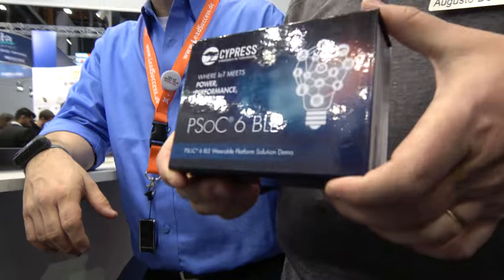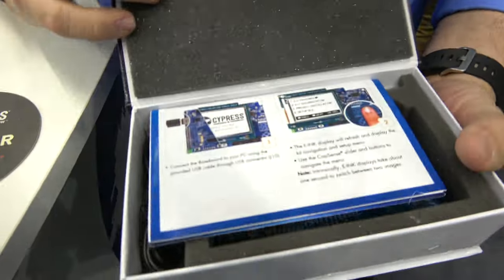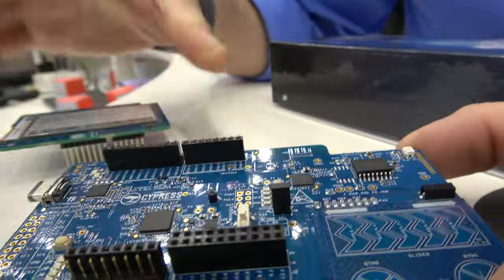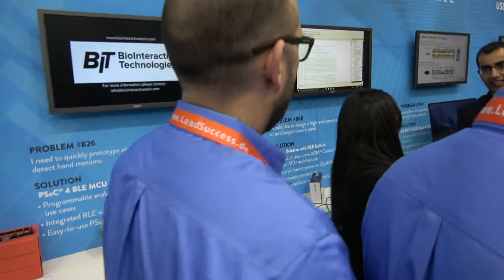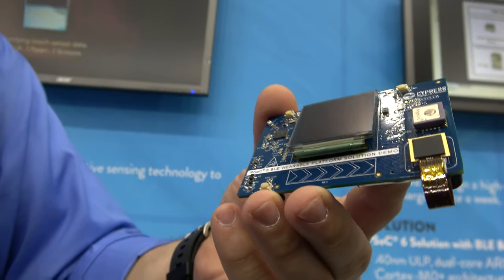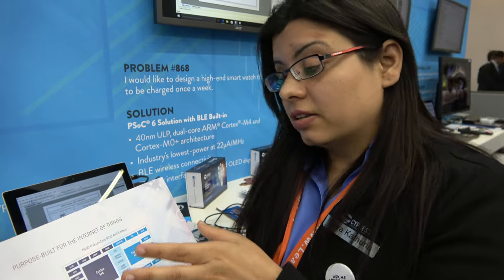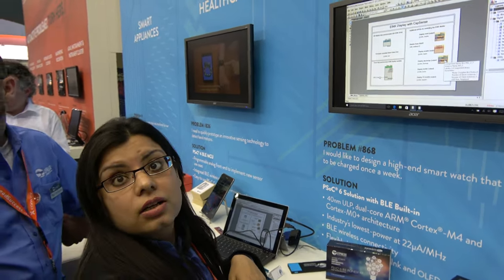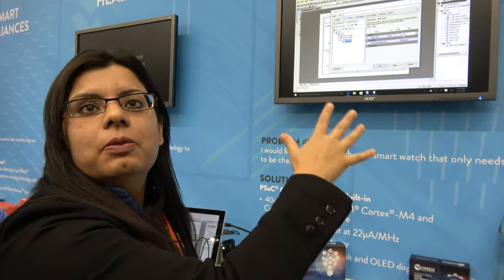Cypress PSoC 6 dual-core ARM Cortex-M4 and ARM Cortex-M0+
The Cypress Semiconductor PSoC 6 is a dual-core microcontroller featuring all Cypress's peripherals and configurability of previous generations, to build low-power designs with a high degree of security, for IoT. Cypress PSoC 6 features ARM Cortex-M4 and ARM Cortex-M0+ cores, in an ultra-low-power 40-nm process technology, with integrated security features required for next-generation IoT. The architecture is intended to fill a gap in IoT offerings between power-hungry and higher-cost application processors and performance-challenged, single-core MCUs. The dual-core architecture lets designers optimize for power and performance simultaneously, alongside its software-defined peripherals. The two cores can achieve 22 µA/MHz and 15 µA/MHz of active power on the ARM Cortex-M4 and Cortex-M0+ cores, respectively. The dual-core architecture enables power-optimized system design where the auxiliary core can be used as an offload engine for power efficiency, allowing the main core to sleep.

The PSoC 6 MCU architecture provides a hardware-based Trusted Execution Environment (TEE) with secure boot capability and integrated secure data storage to protect firmware, applications and secure assets such as cryptographic keys. PSoC 6 implements a set of industry-standard symmetric and asymmetric cryptographic algorithms, including Elliptical-Curve Cryptography (ECC), Advanced Encryption Standard (AES), and Secure Hash Algorithms (SHA 1,2,3) in an integrated hardware coprocessor designed to offload compute-intensive tasks. The architecture supports multiple, simultaneous secure environments without the need for external memories or secure elements, and offers scalable secure memory for multiple, independent user-defined security policies.

Software-defined peripherals can be used to create custom analogue front-ends (AFEs) or digital interfaces for innovative system components such as electronic-ink displays. The architecture offers flexible wireless connectivity options, including fully integrated Bluetooth Low Energy (BLE) 5.0. The PSoC 6 MCU architecture features the latest generation of Cypress’ CapSense capacitive-sensing technology, enabling touch and gesture-based interfaces. The architecture is supported by Cypress’ PSoC Creator Integrated Design Environment (IDE) and the ARM ecosystem.

In this video, Cypress shows PSoC 6 using a wearable demo and the PSoC 6 pioneer kit. You can read more about PSoC 6